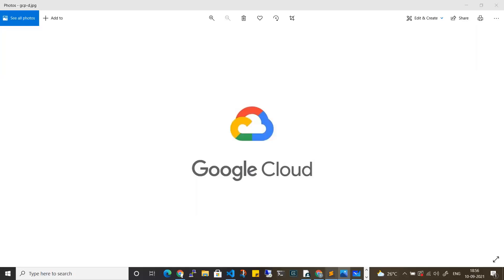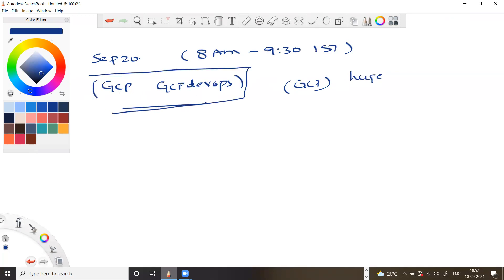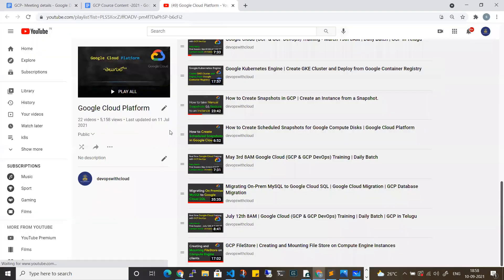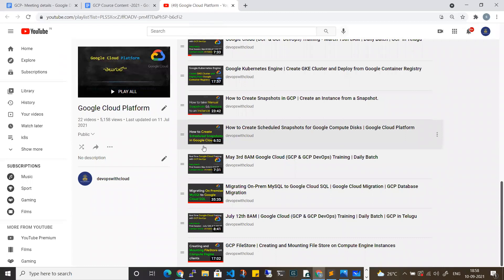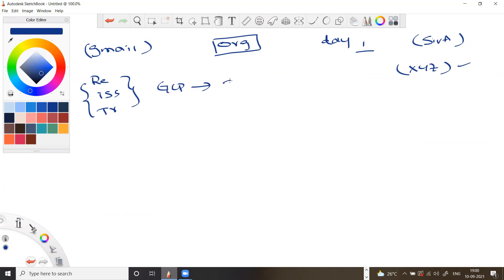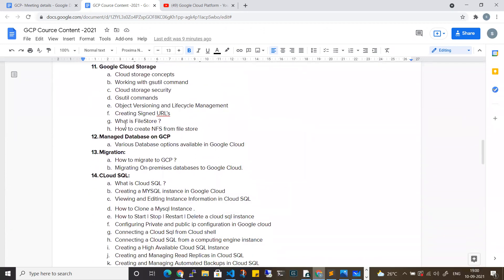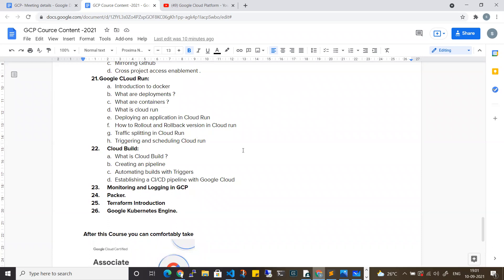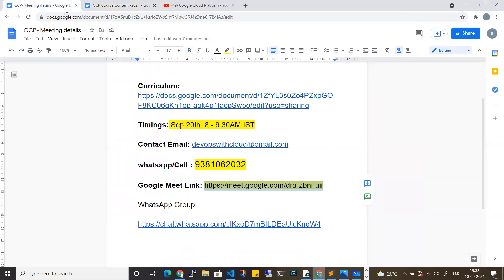Google Cloud (GCP & GCP DevOps) Training | September 20th 8AM IST | Daily Batch | GCP in Telugu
Timings: Sep 20th  8 - 9.30AM IST